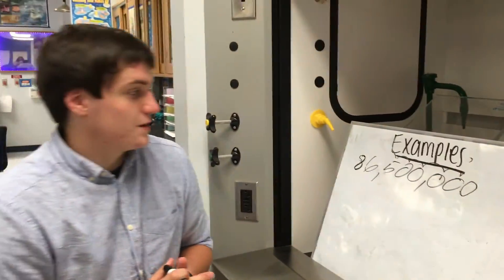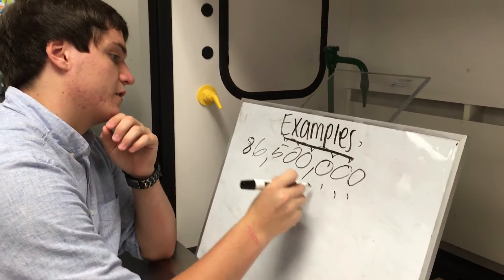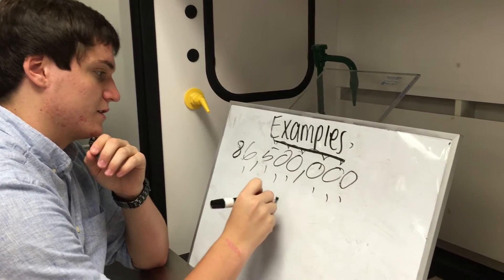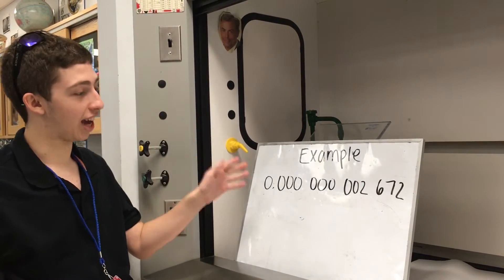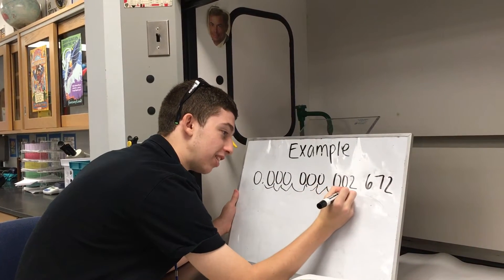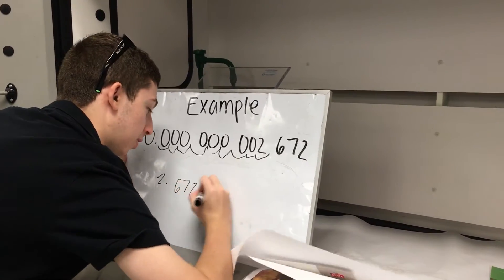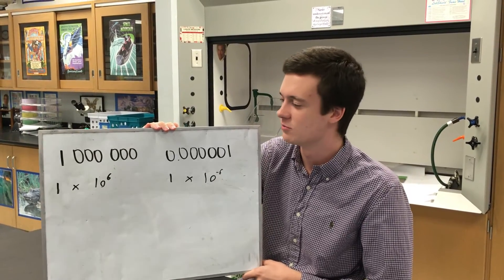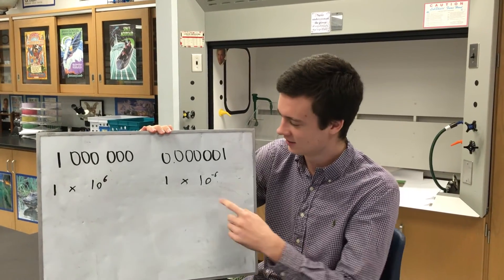Scientific Notation - Science Skill 4 of 9!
Continue your basic training in data mashin here!
This video trains you in the 4th skill necessary to become a desirable lab partner: Scientific Notation!
1. SI Units
2. Metric Prefixes
3. Math Symbols and abbreviations
4. Scientific Notation
5. Significant figures/digits
6. Graphing a straight line: point-slope format... y = mx+b
7. Algebra basics: solving equations
8. Trigonometry basics: sine, cosine, tangent, and pythagorean theorem
9. Percent error equation and uncertainty in measurement
Basic training help for Physics students:

Significant figures (pre-Algebra)
Scientific Notation (8th grade)
Properties of Exponents (pre-Algebra)
Unit Sense (4th grade)
Converting to Smaller Units (4th grade)
Converting Units to Smaller Units Word Problems (Metric) (4th grade)
Converting Units (5th grade)
Converting Units Word Problems (5th grade)
Units (6th grade)
Understanding the process for solving linear equations (Algebra 1)
Solving Equations in terms of a variable (Algebra 1)
Manipulating formulas (Algebra 1)
Trigonometry 0.5 (Geometry)
Pythagorean Theorem (Geometry)